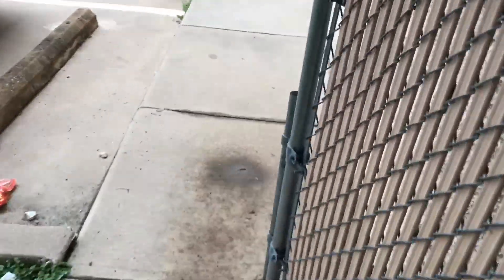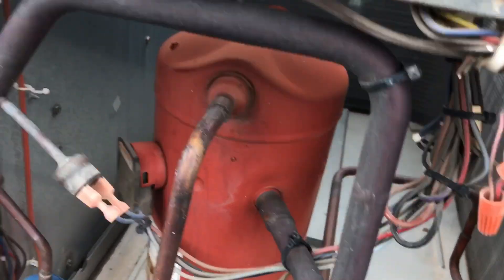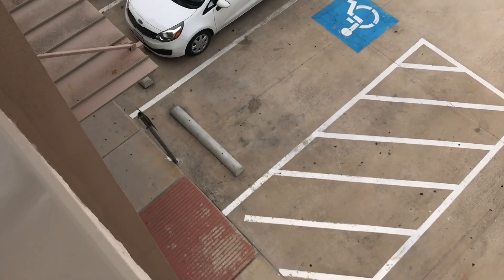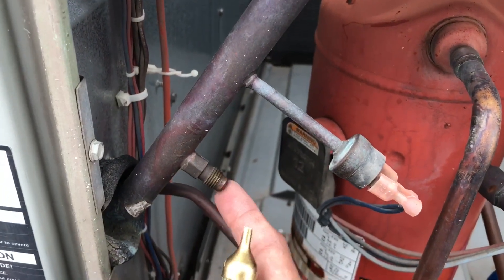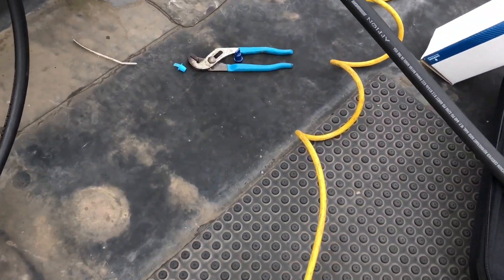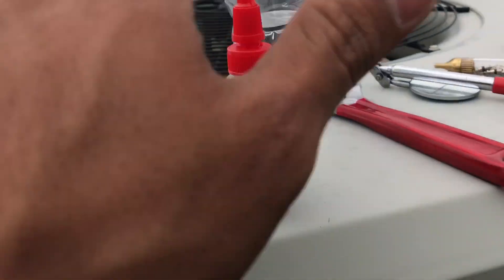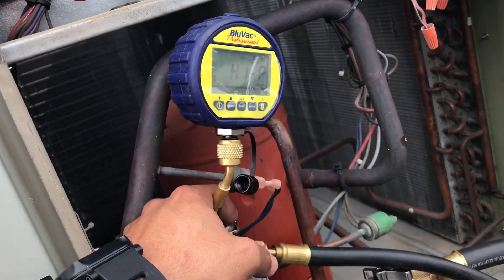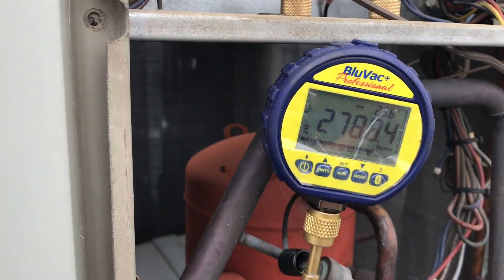Replacing a filter drier, pulling a vacuum and charging using the fieldpiece srs1 scale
HVAC stuff